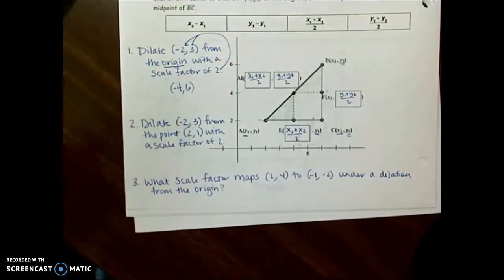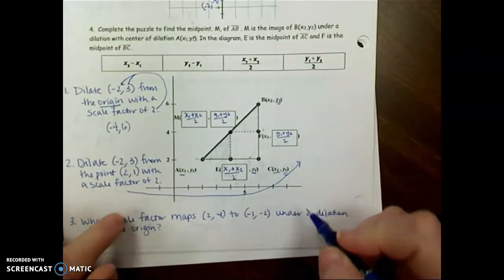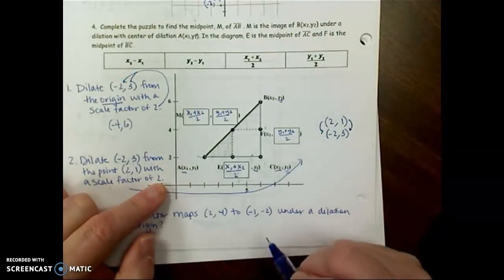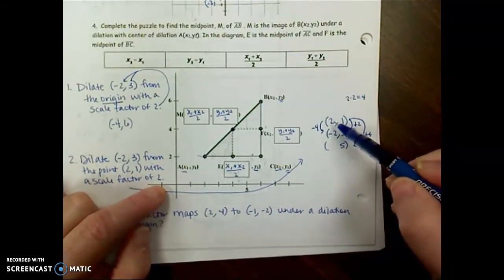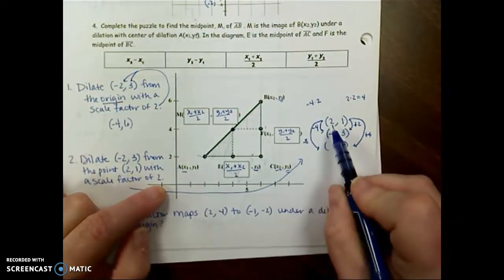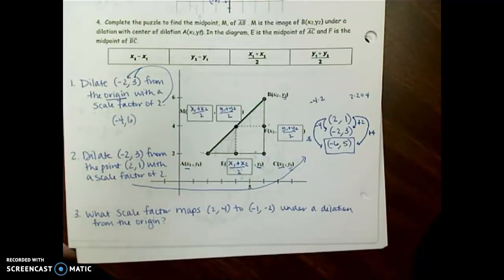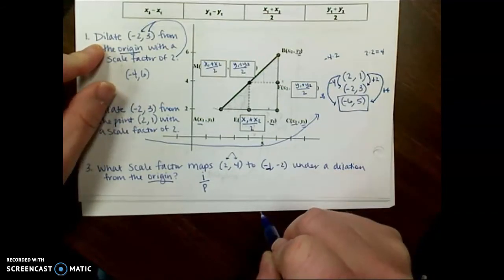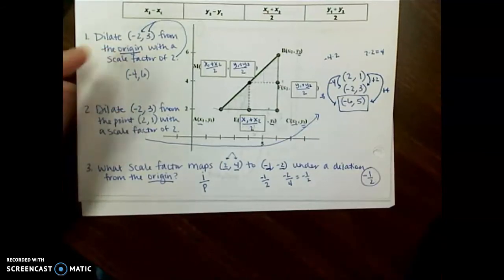12.4, Video 2